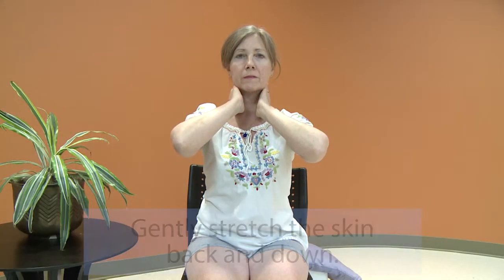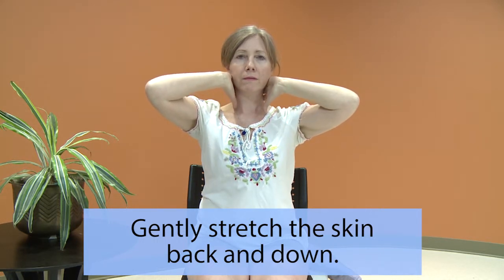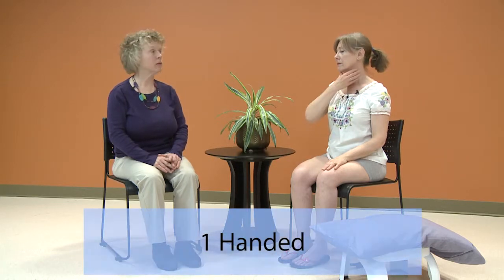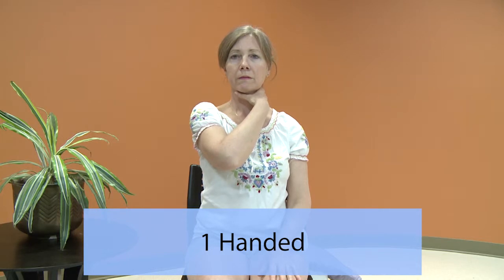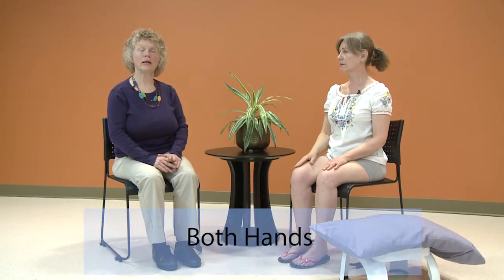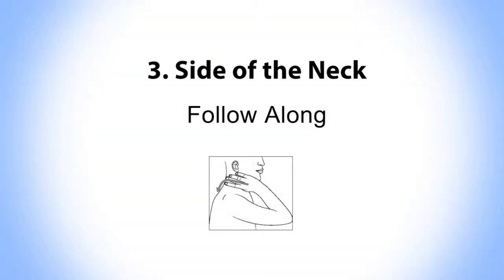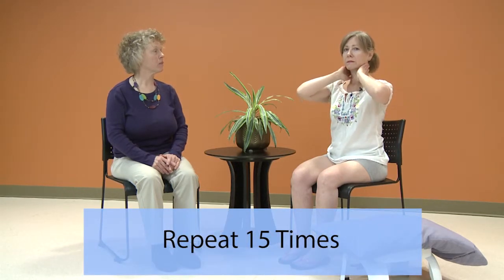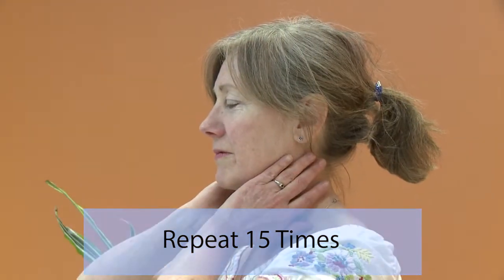Lymphatic Self Massage - Step 3: Side of the Neck Technique [Part 5 of 20]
Learn how to stimulate the nodes at the side of the neck.

This video does not replace seeing a Combined Decongestive Therapist. It is meant as a guide for patients to follow at home after learning from their therapist. Doing the massage without the proper training is not recommended.

Transcription:
We will now work on the lymph nodes at the side of the neck.
Place the flats of your hand on either side of your neck, just below your ears. Gently stretch back away from face and down and release. If it is more comfortable for you do this technique with one hand .or both hands together The information within this video is not intended to replace any advice provided to you by your health care team. For your safety, we ask that you do not act on the information within these videos without first discussing your treatment or healthy living plan with your qualified health care providers.